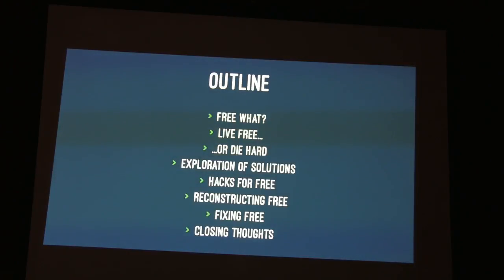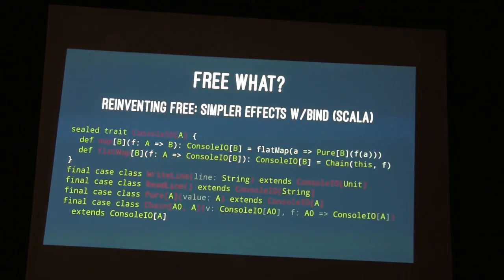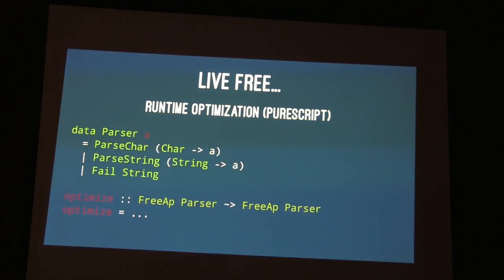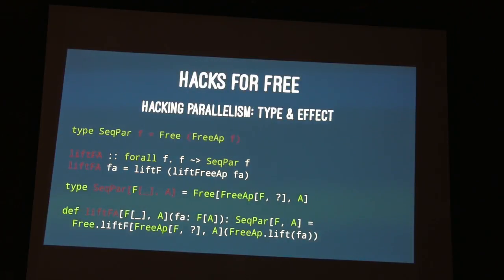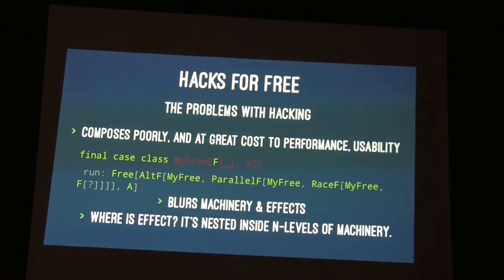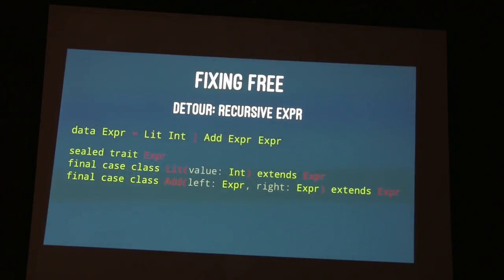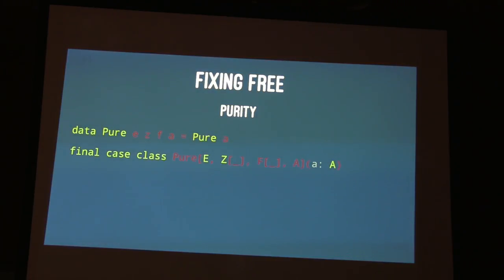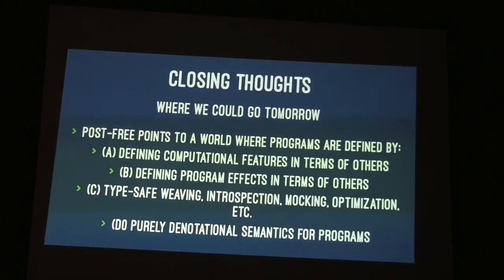John DeGoes: Beyond Free Monads - λC Winter Retreat 2017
Free monads and free applicatives have proven an incredibly useful tool in repertoire of the functional programmer: they separate concerns, encourage denotational semantics for program specification, allow easy and type-safe mocking of purely functional code, and allow dynamic introspection and optimization.

Despite these benefits, free monads are notoriously constrained: by themselves, they cannot handle parallelism (only sequentiality), and because they provide only a monad, richer structures (such as monads that fail, or monads that support alternation) cannot be expressed without crude hacks that limit composability and expressiveness.

In this session, John A. De Goes shows how the free monad can be deconstructed for its individual features, and then rebuilt using a more powerful technique that enables more extensibility. The resulting structure — no longer technically a "free monad" — allows reification of as few or as many aspects of computation as are necessary to model the problem domain.

After the session, attendees will know how to augment their existing free programs to add parallelism, racing, failure, and other aspects of computation as required by their problem. In addition, through this thorough deconstruction and reconstruction of the free monad, attendees will have a very deep understanding of reified computation and why the free monad has the structure and limitations it does.